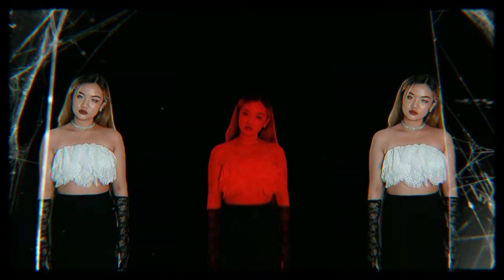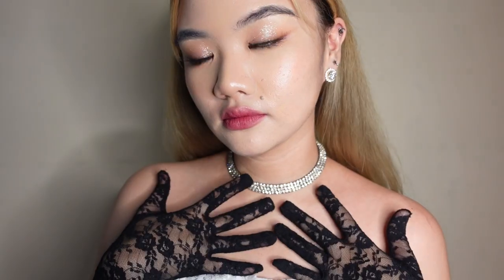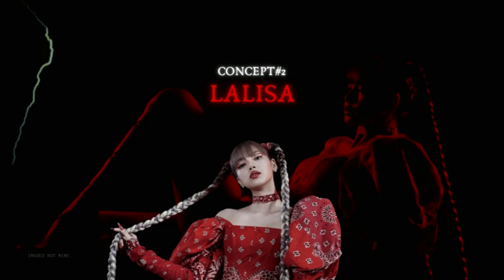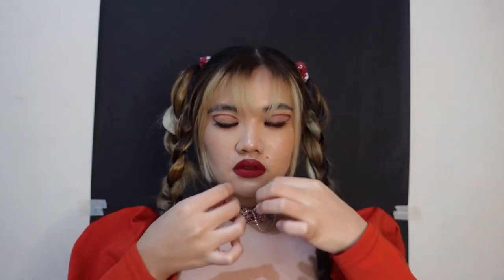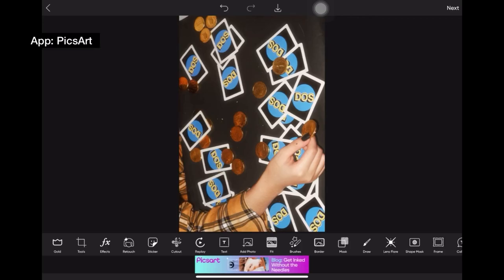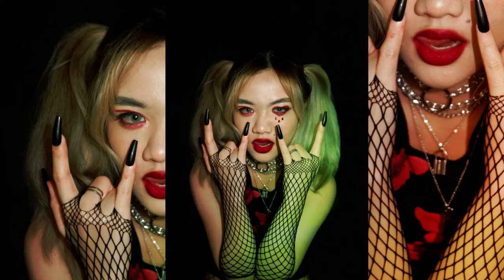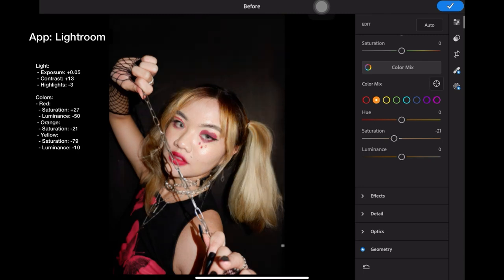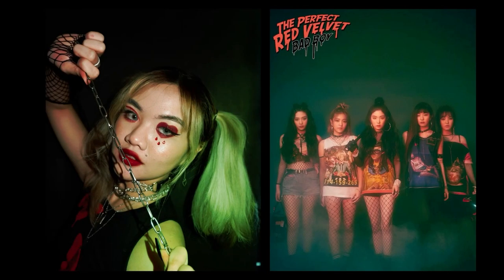KPOP 👻📷💖 CREATIVE HOME PHOTOSHOOTS PART 5 (diy self portait ideas) 👻📷💖